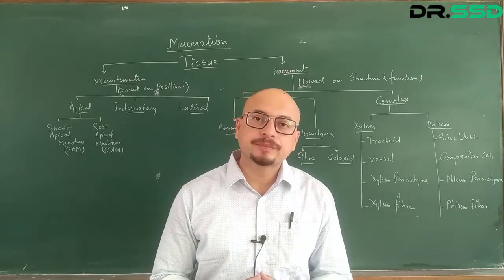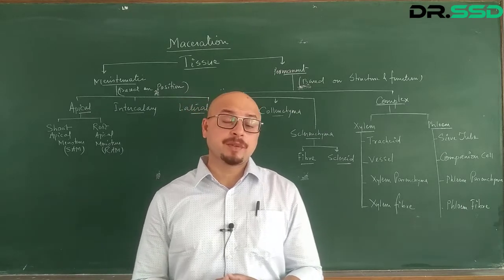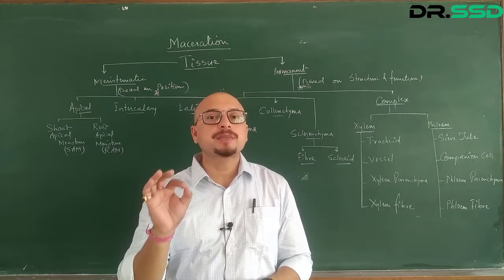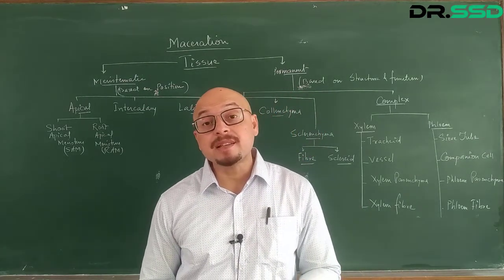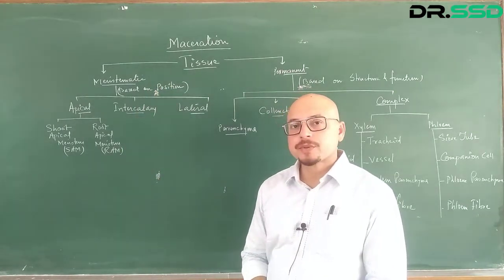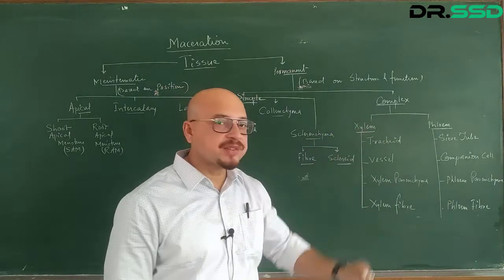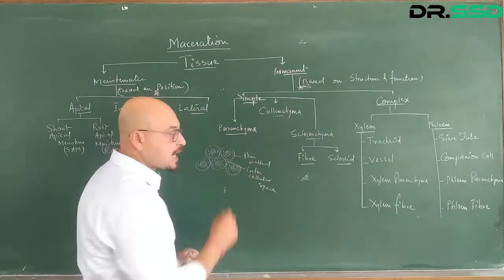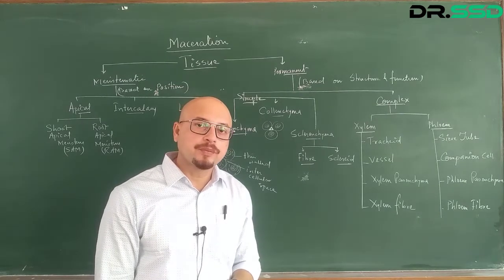Maceration Part-2 (Tissue Types) | Dr. Sourav Singh Deo